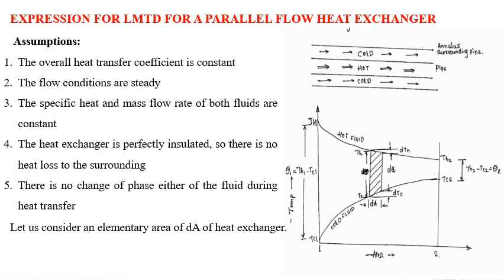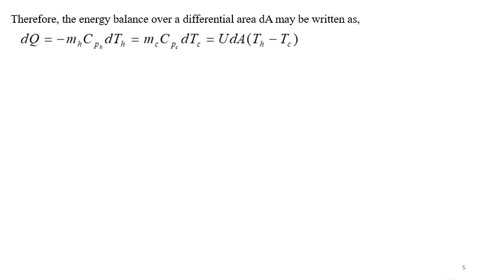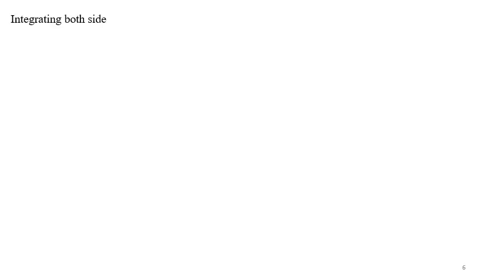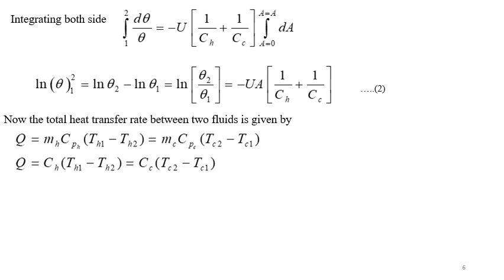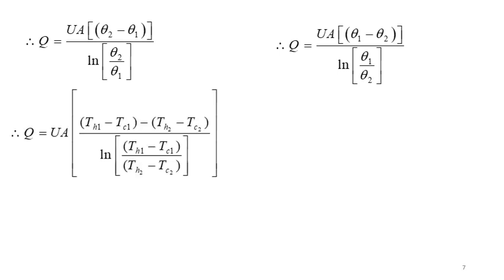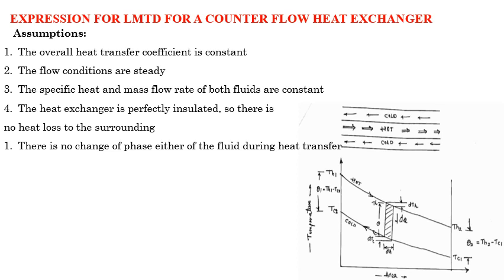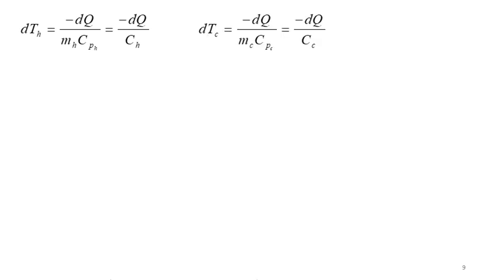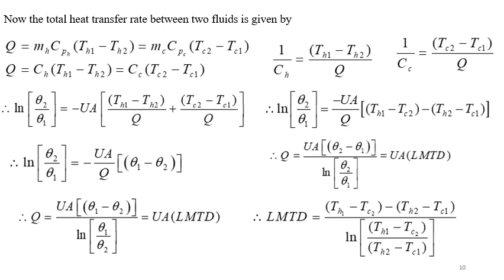VTU HT 18ME63 M5 L2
1)Title of the Video :VTU_HT_18ME63_M5_L2
2)Description of the Video :

This video will explain about the Heat exchanger analysis by LMTD method.
Lecture By: Mr. Niranjan Rai, Department of Mechanical Engineering, Canara Engineering College Mangaluru.

Add tags: Heat transfer, heat exchanger, LMTD for parallel flow, LMTD for counter flow, Canara engineering college.